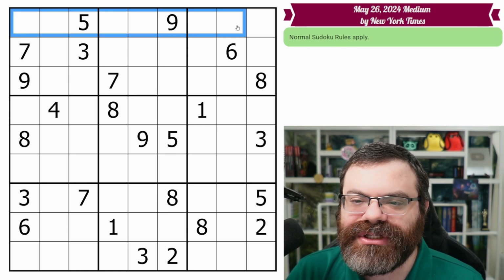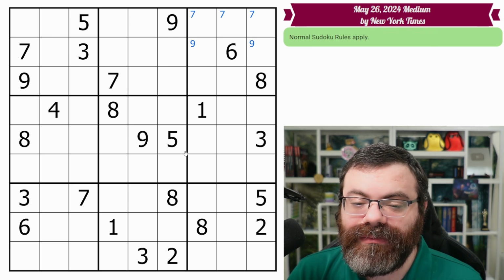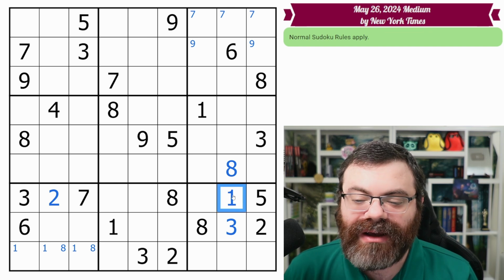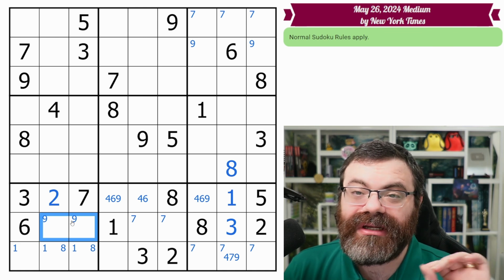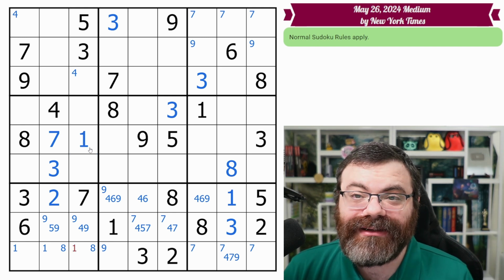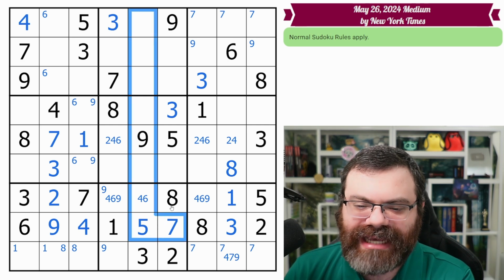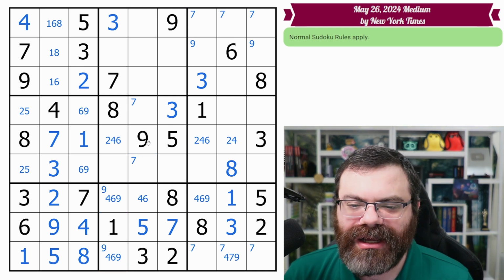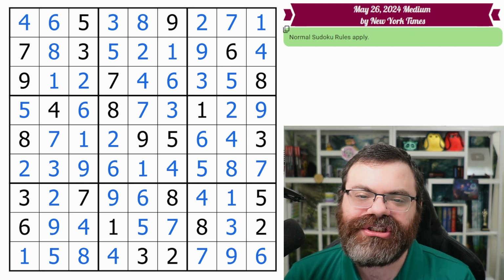NYT Medium Sudoku Step-by-Step Walkthrough | May 26, 2024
MERCH
code.